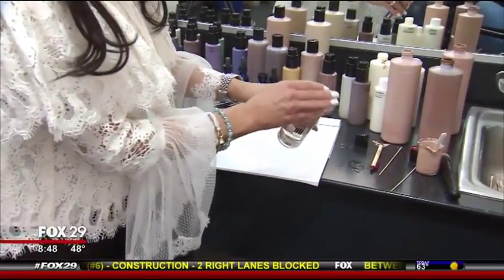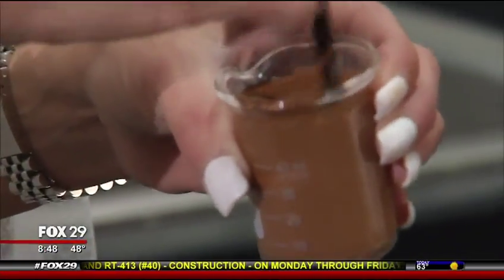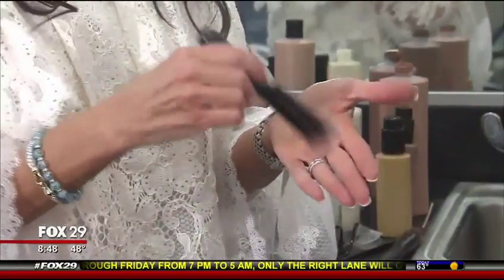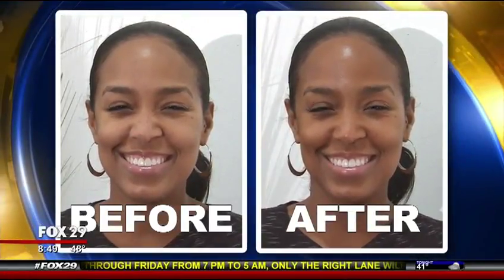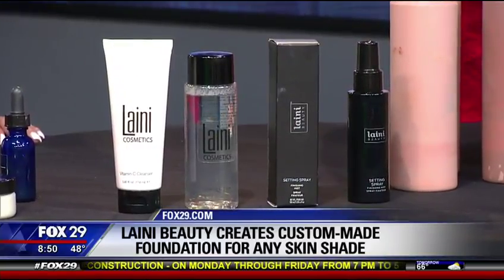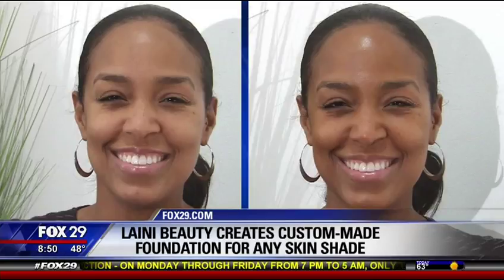Customm-Made Foundation- Fox29 Good Day Philadelphia